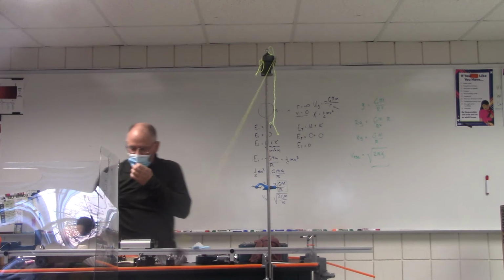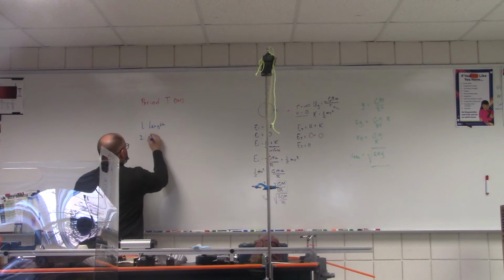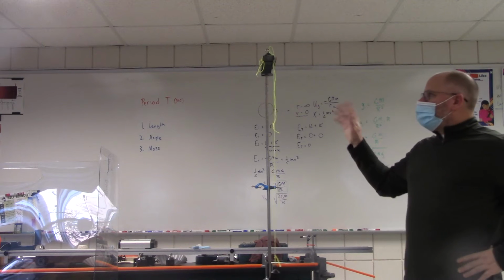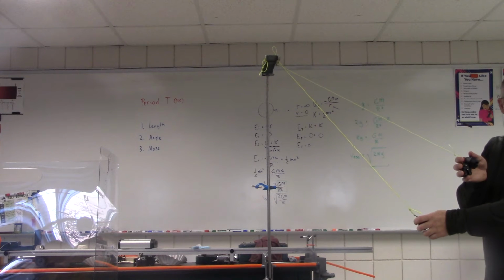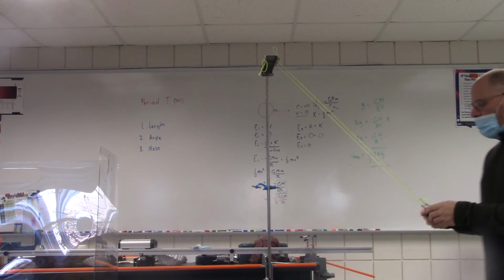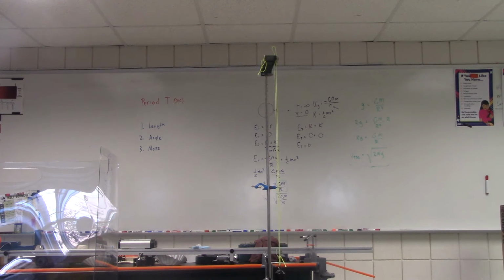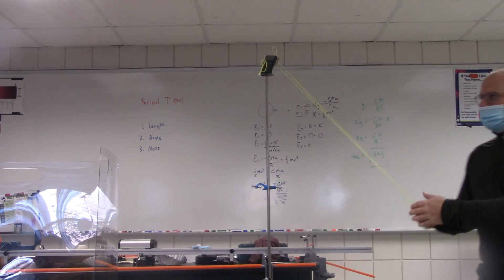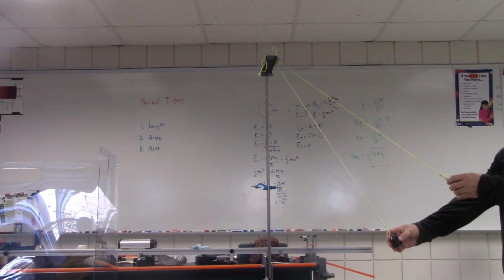AP Phys 4 23 Part 2